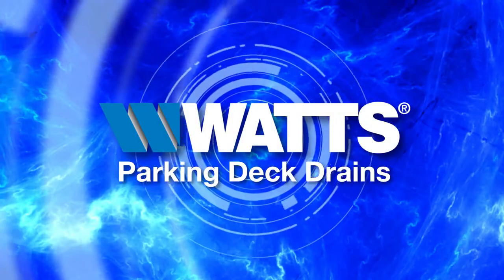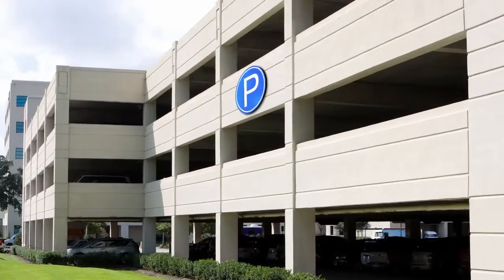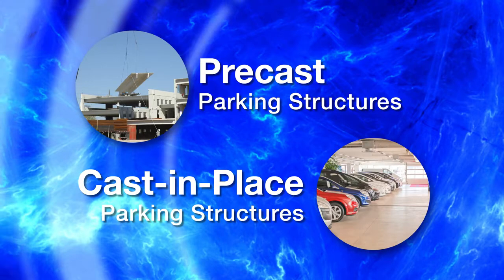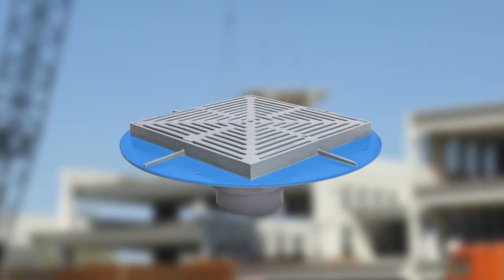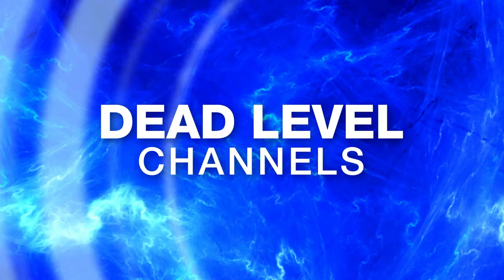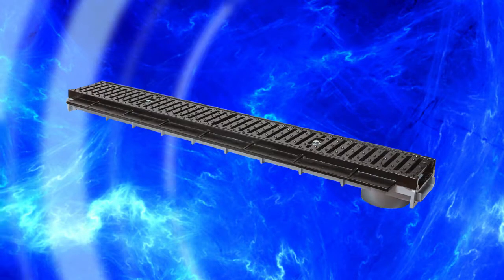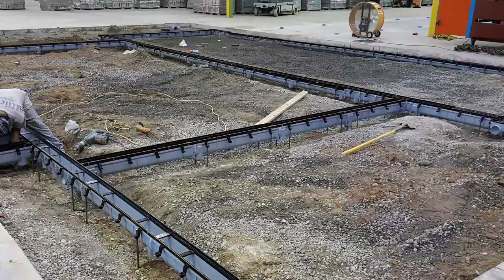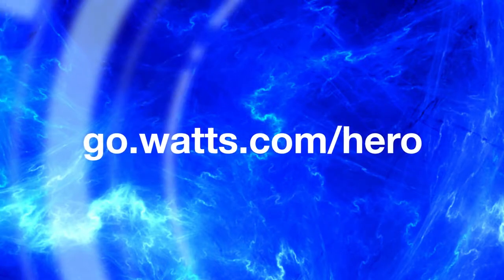Watts Parking Deck Drains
Parking structures present challenges that drainage manufacturers have not been able to conquer - until now. Learn more the complete line of parking deck drains from Watts